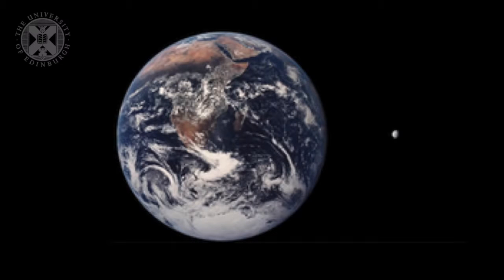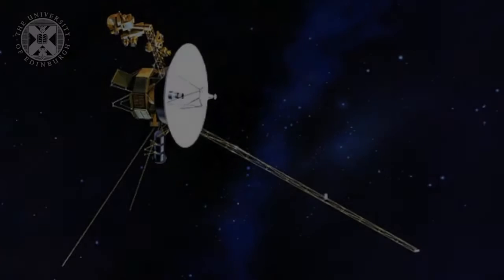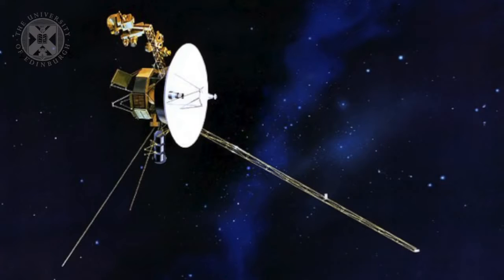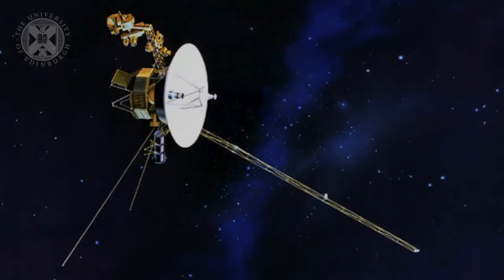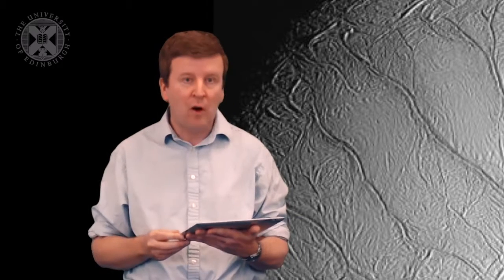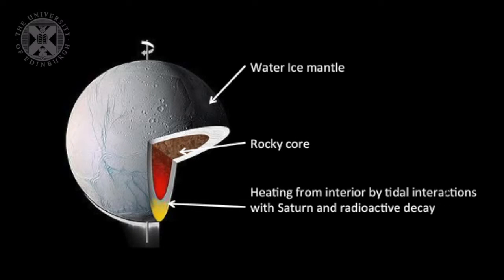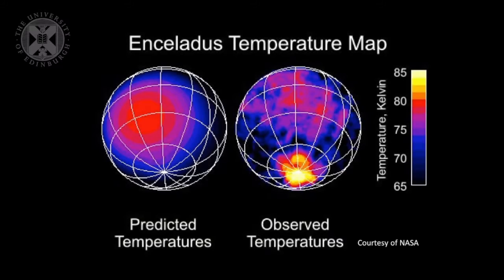23/33 - Astrobio Enceladus Life in the Cold